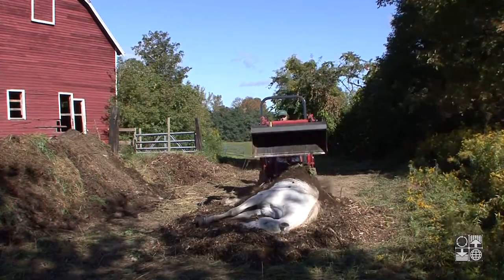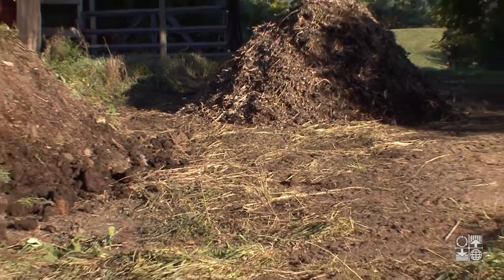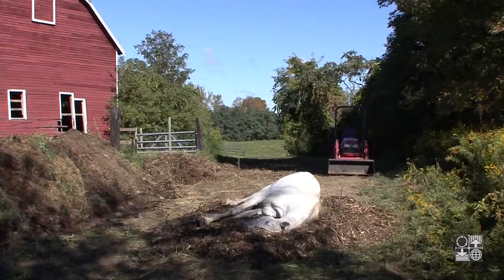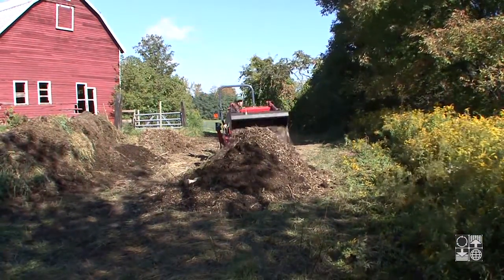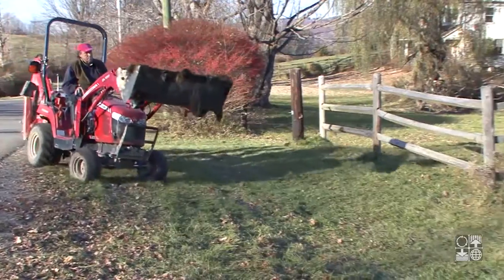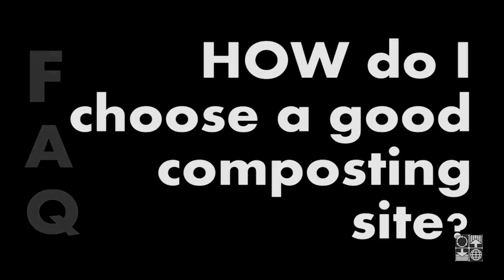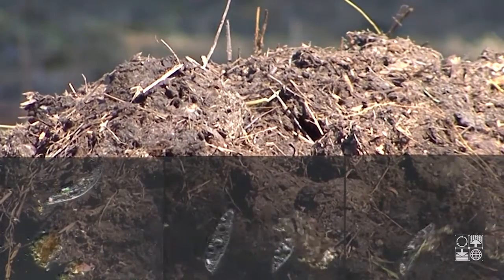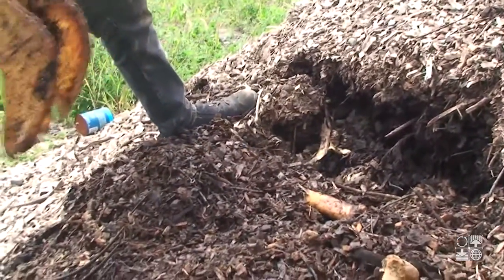Natural Rendering for Horses - Composting Horse Mortality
The Cornell Waste Management Institute shows how to properly compost horse mortality.